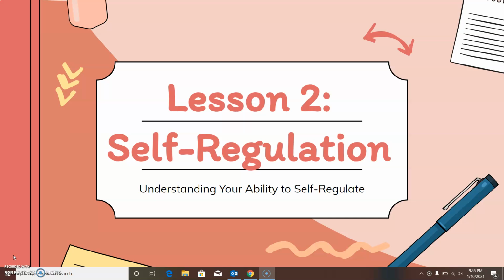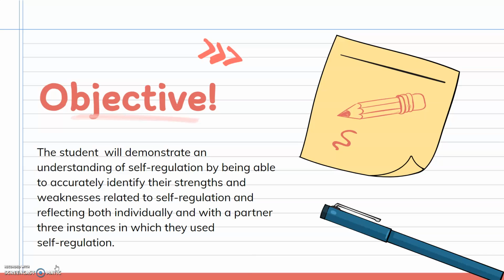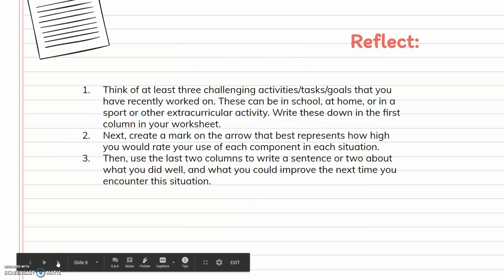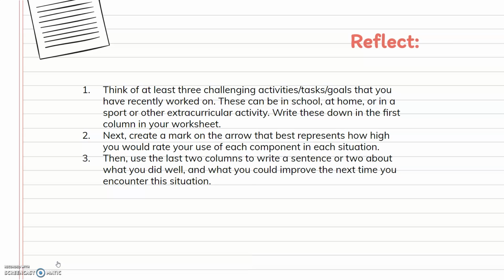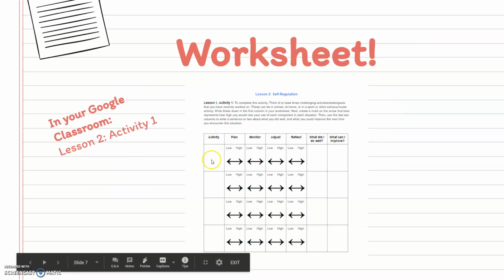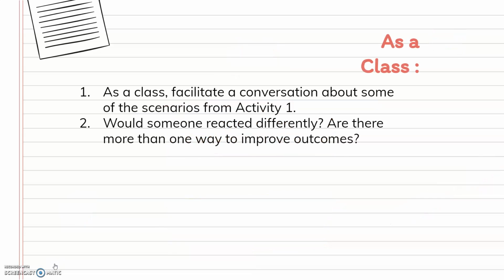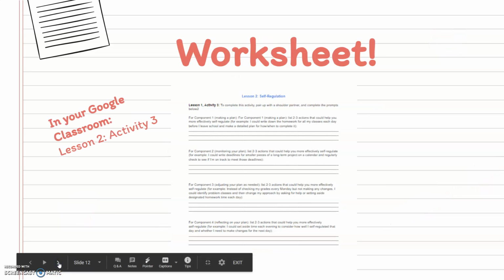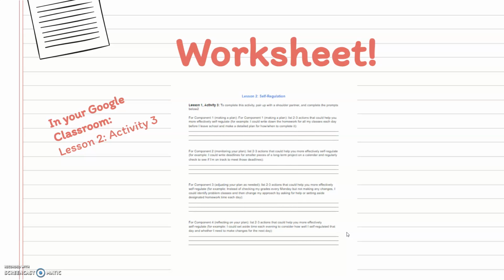Lesson 2: Self-Regulation